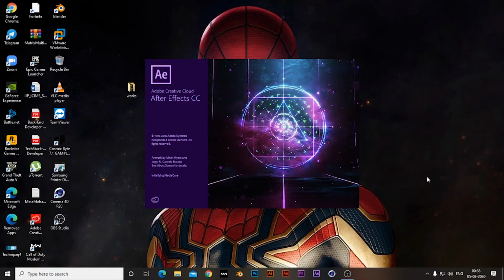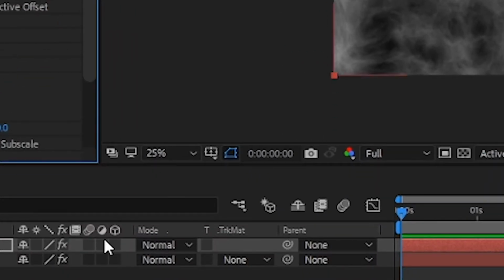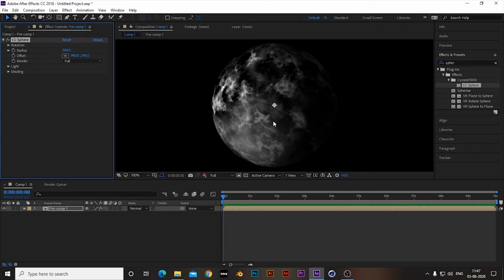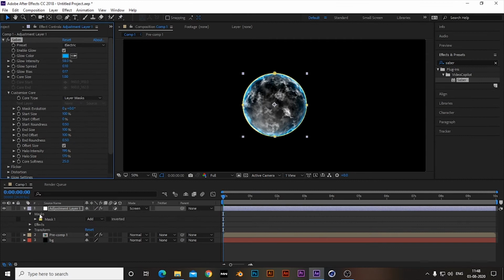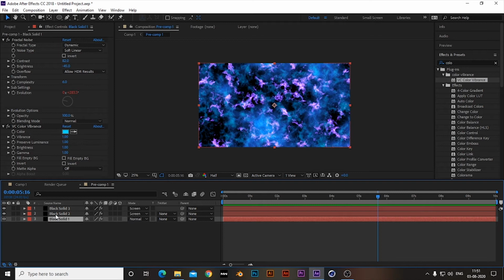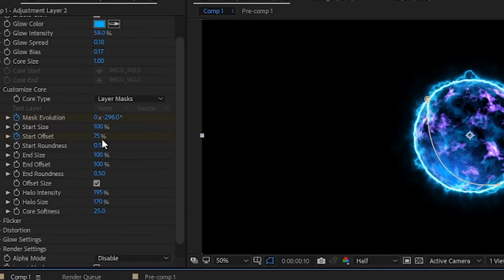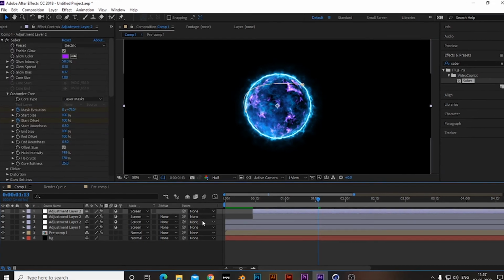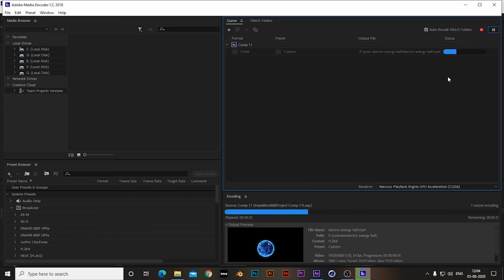Electric Energy Ball | Tutorial | After Effects | Graphinate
Hey, This is a tutorial of how to make an Electric Energy Ball in After effects. This video is made for beneficial of students and begginers who are trying to learn After effects. This video is made from scratch by Graphinate.

Here, in this channel. we will be posting weekly tutorials of After Effects and Blender. So you can have knowledge of both 3D and a VFX software.

Do share your ideas with us. We will try our best to fulfil your request.